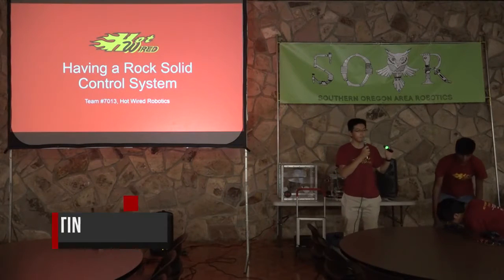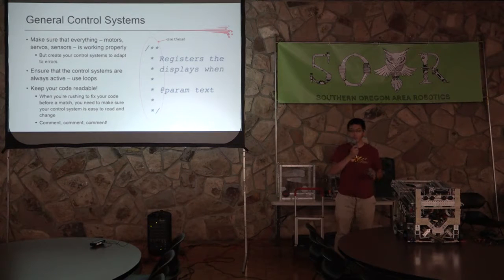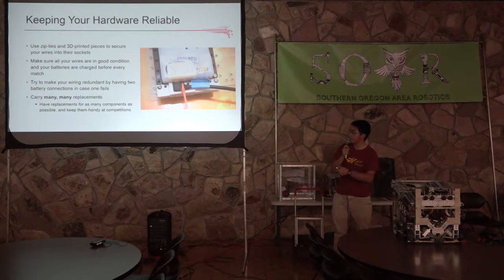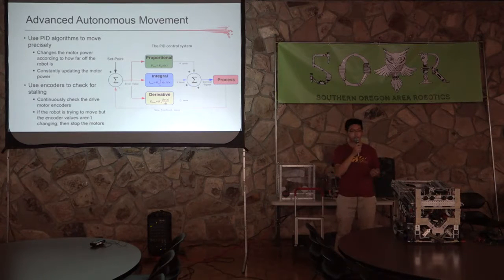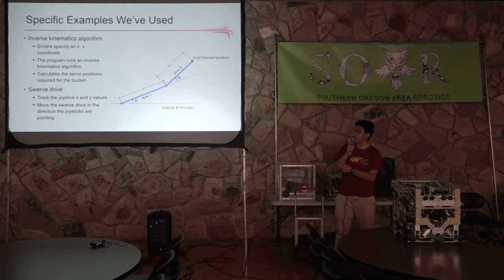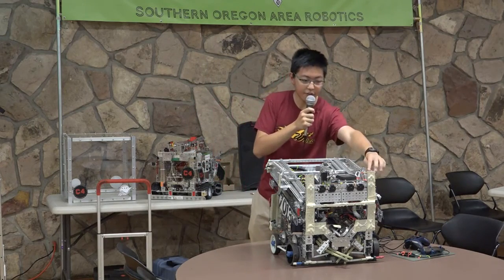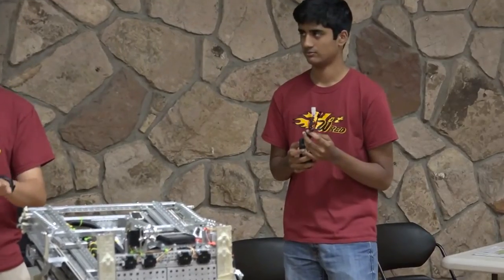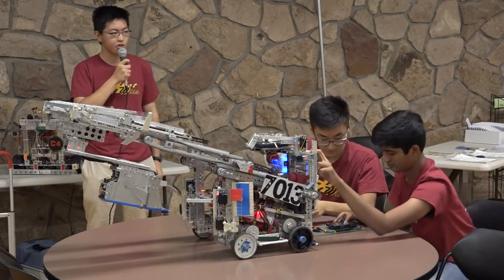How to build a Rock Solid Control System @ SOAR Workshop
FTC 2016 World Inspire Team shares their tips about building a rock solid Control System for Autonomous and Teleop